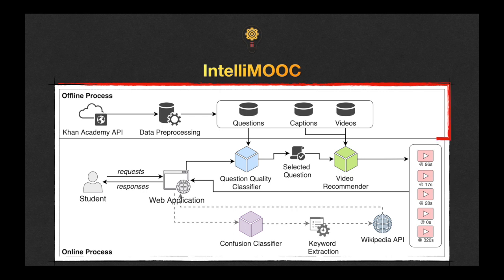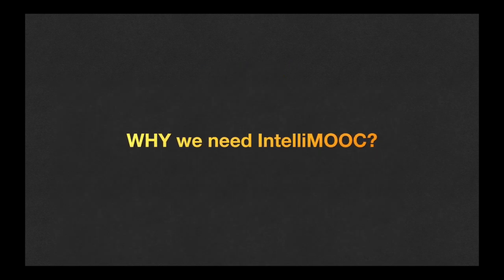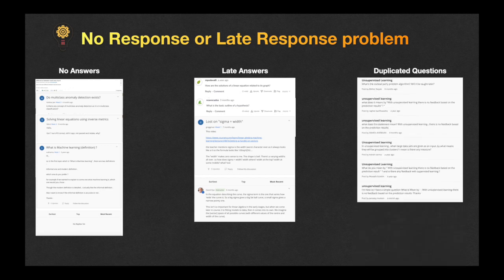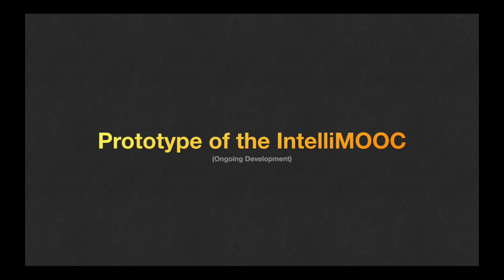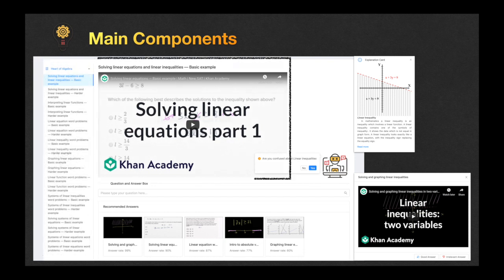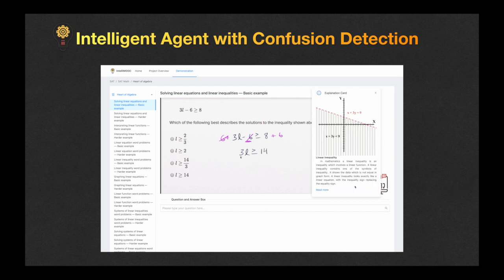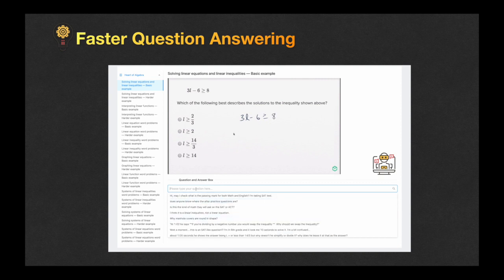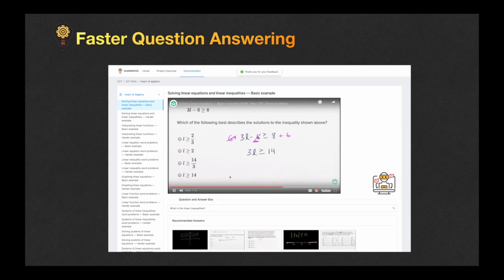EDM2020 - IntelliMOOC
IntelliMOOC: Intelligent Online Learning Framework for MOOC Platforms